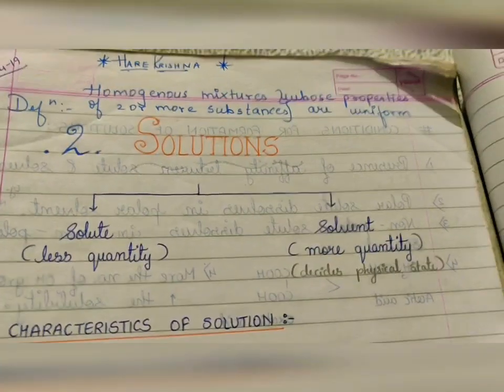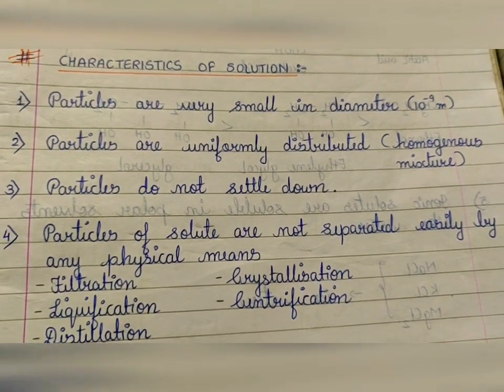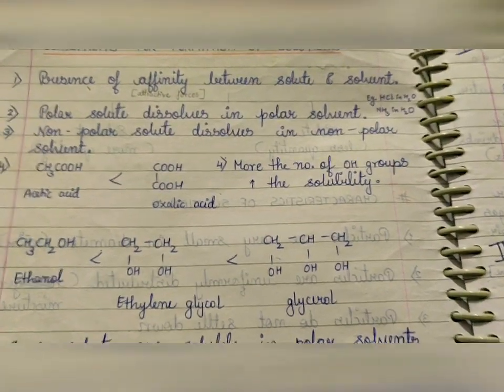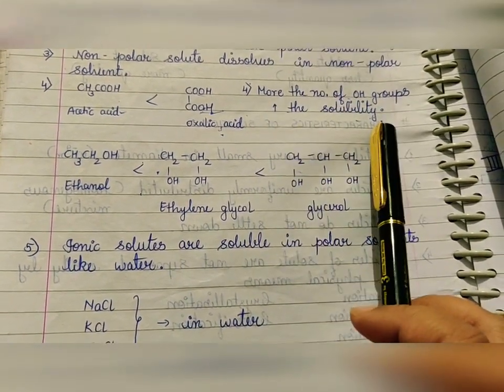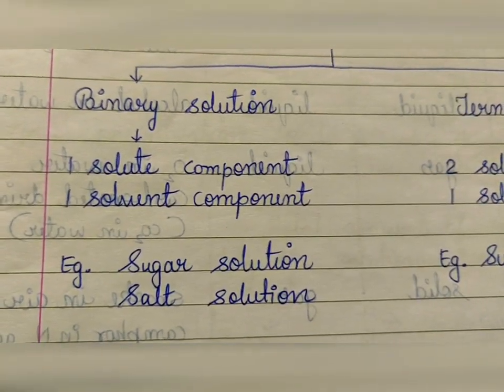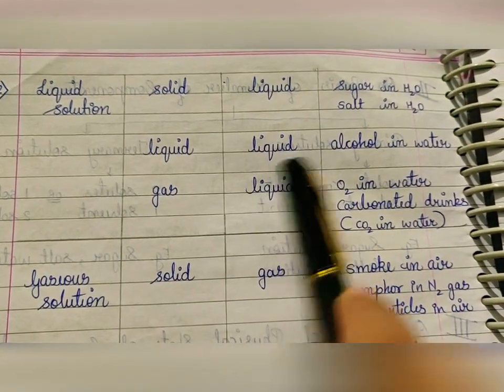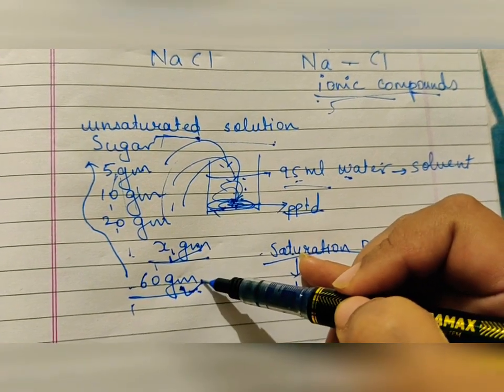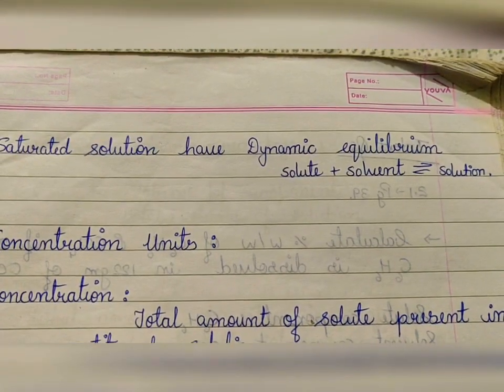Chemistry 12th NCERT Chapter 2 Solutions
Hello students!!
Welcome to the world of unlocking the mystery of Chemistry.
Lecture 1.
Topics are as follows
1. Introduction to components of solution
2. Characteristics of Solutions
3. Types of solutions and Classification of Solution

It also comprises of topics of Competitive exams of JEE and NEET